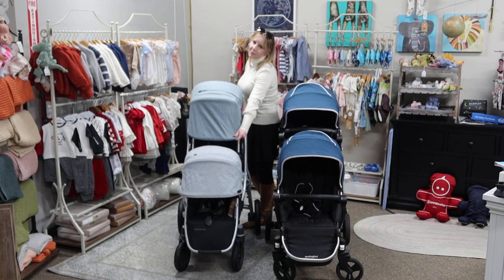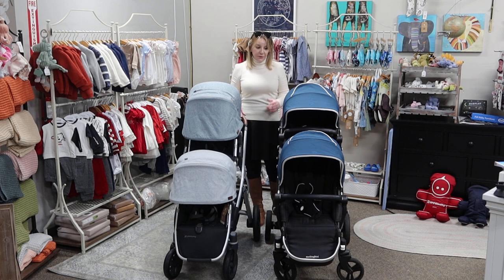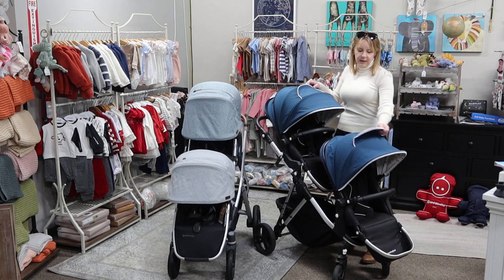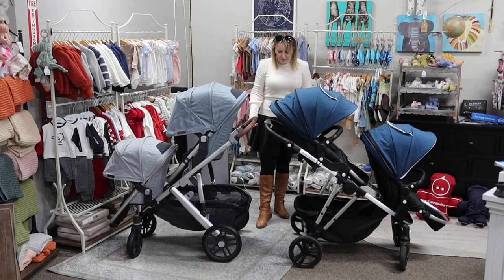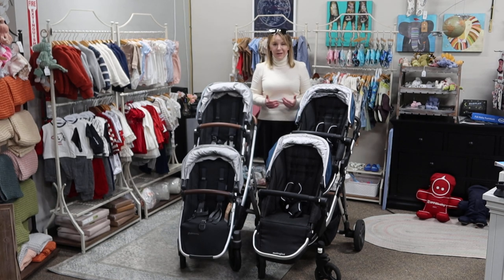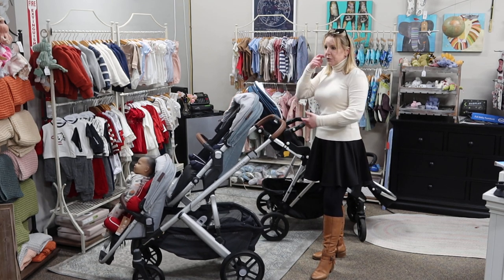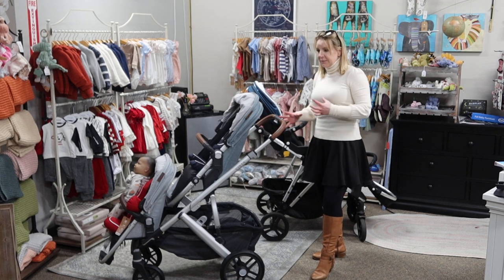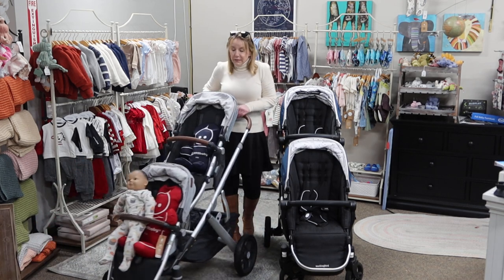UppaBaby Vista V2 Double Stroller versus Mockingbird Stroller Review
In this video we do a side by side comparison of the UppaBaby Vista V2 and the Mockingbird Single to Double.

Topics include
- Use as a single
- Conversion to Double
- Use with an infant car seat
- Use as a double stroller